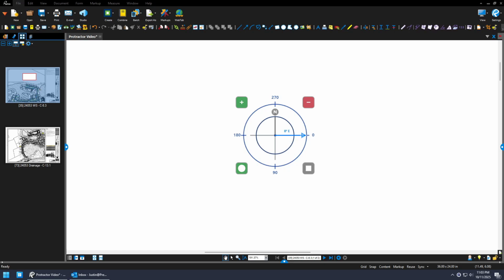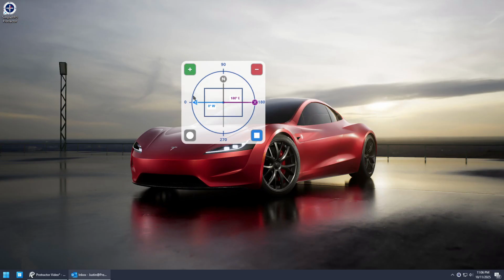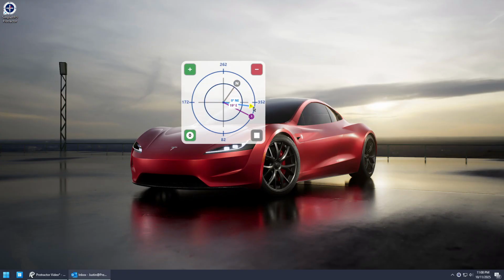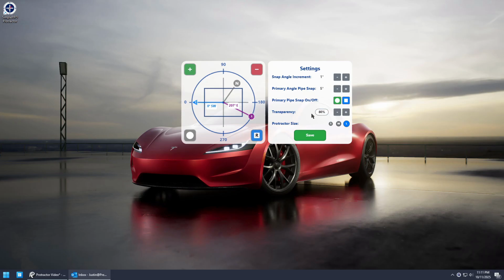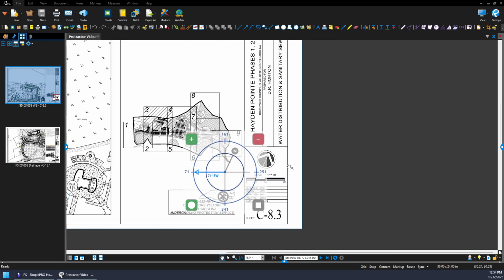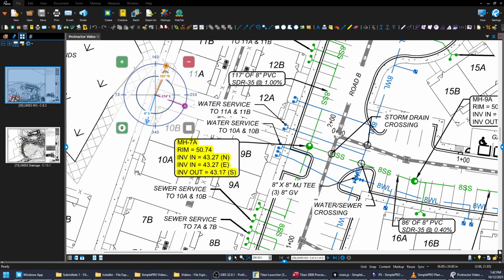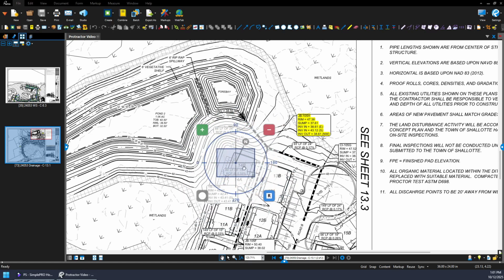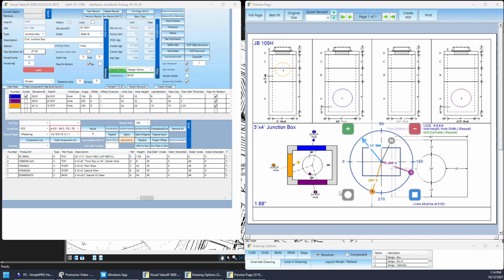SimplePRO Protractor Tutorial - Complete Guide to Setting Angles on Round and Rectangular Structures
Master the SimplePRO Protractor with this comprehensive tutorial! Learn all the features and functions to accurately measure and mark angles for your precast concrete projects.

🎯 SimplePRO Protractor makes angle measurement fast, accurate, and easy - perfect for precast concrete professionals.

🎯 KEY FEATURES COVERED:
✅ Round and Rectangular protractor modes
✅ Automatic snap-to-primary-angles (0°, 90°, 180°, 270°)
✅ Auto-outpipe placement at startup
✅ Unique color-coded pipes
✅ Dynamic angle measurements
✅ North arrow reference
✅ Intuitive drag-and-drop interface
✅ Professional accuracy

💬 QUESTIONS?

SimplePRO Protractor - Professional angle measurement tool for the precast concrete industry